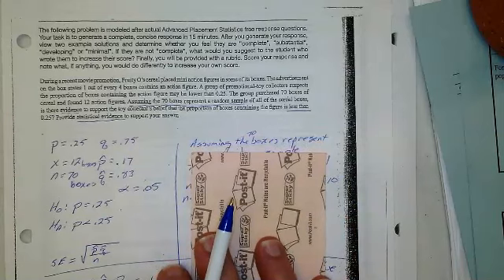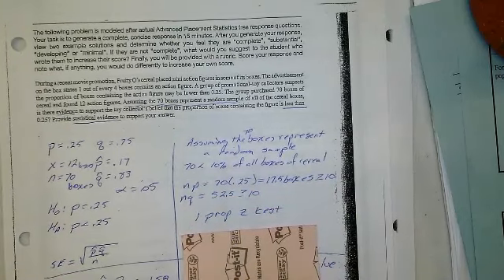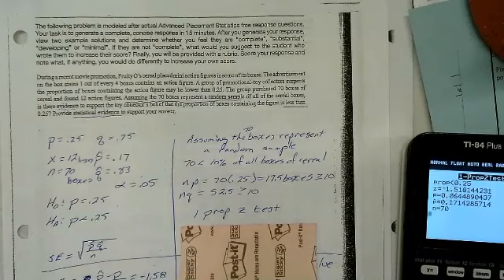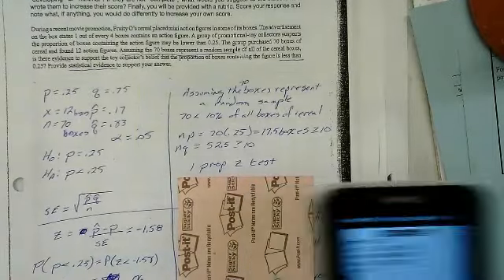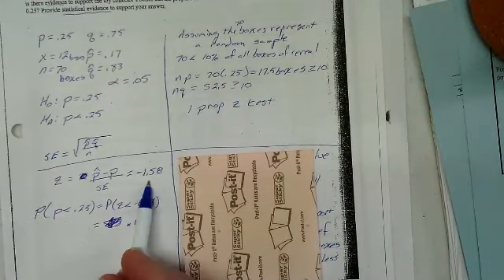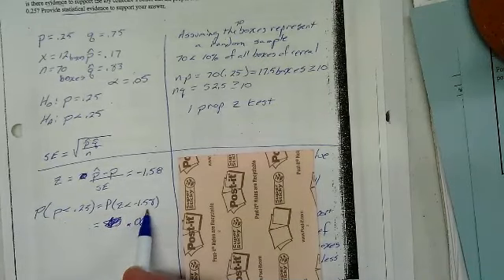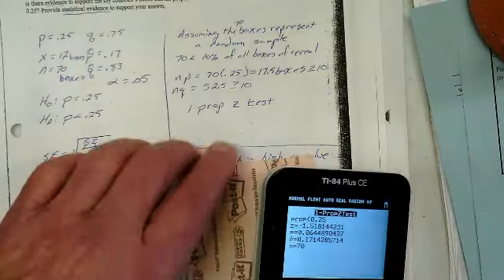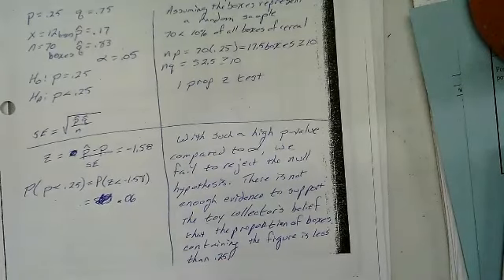Cereal Boxes 1 proportion z test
Z-test